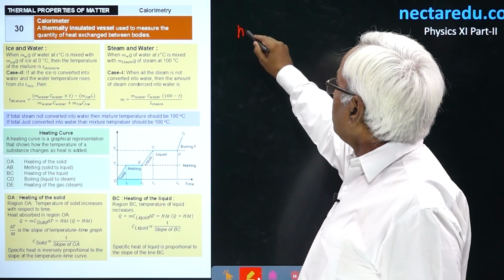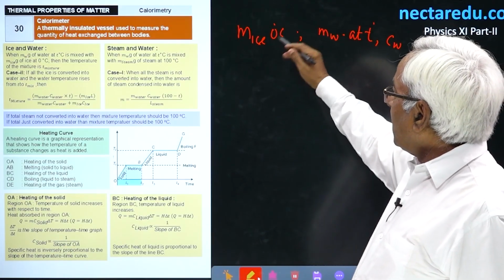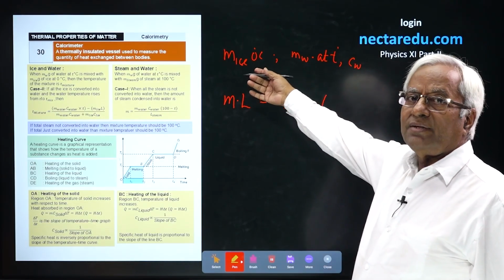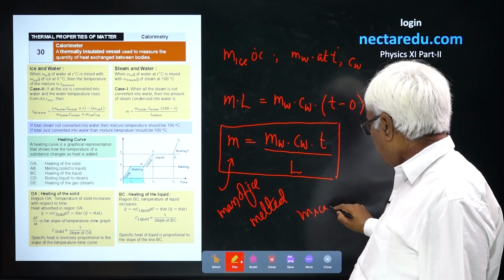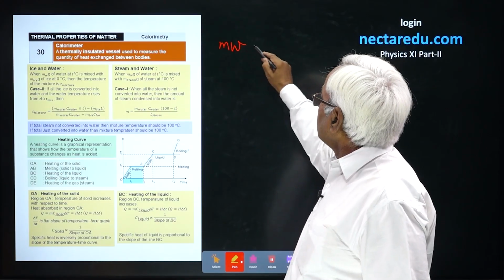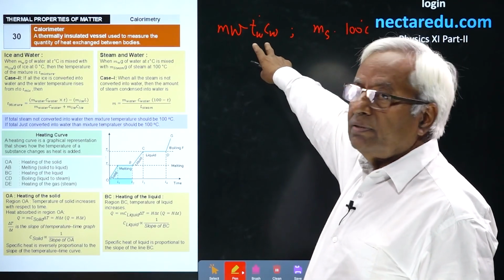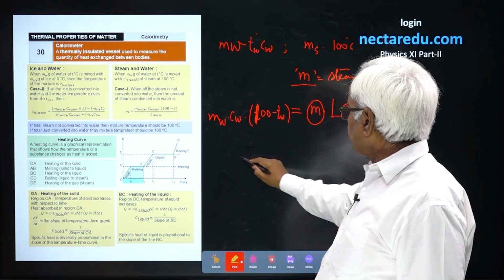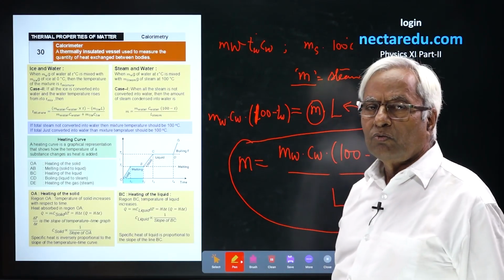Book-2(XI Part-II Page-30)